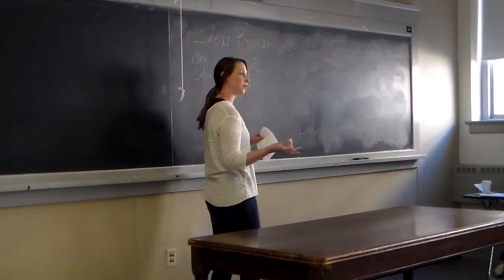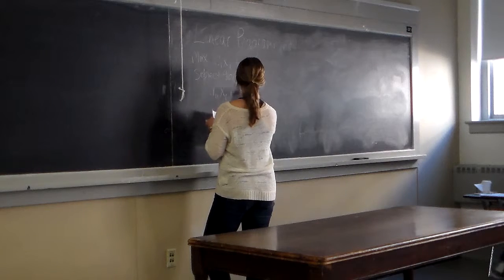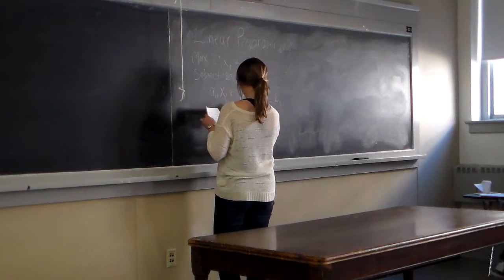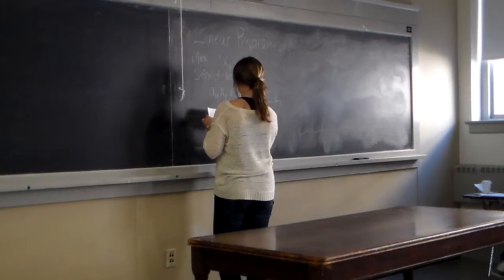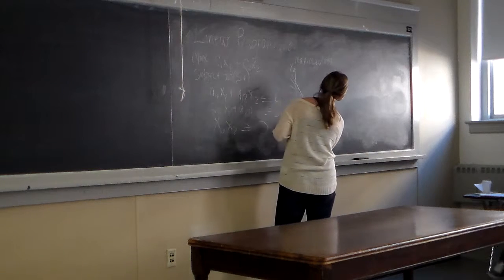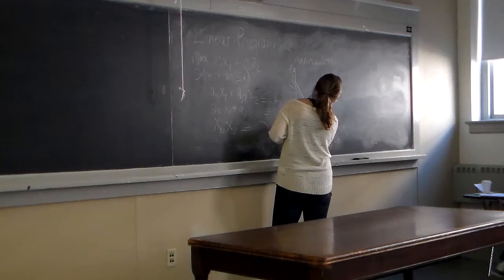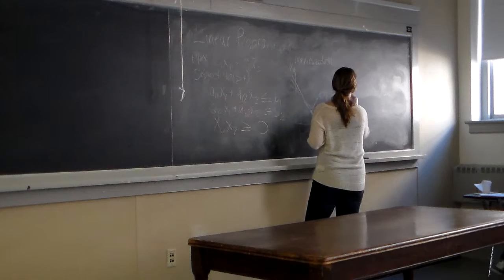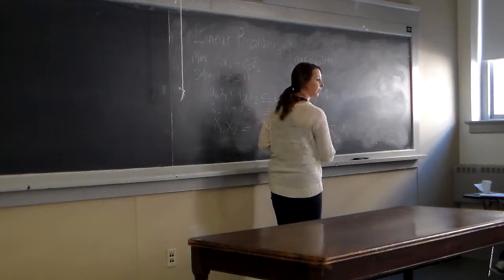TA Practice Presentation